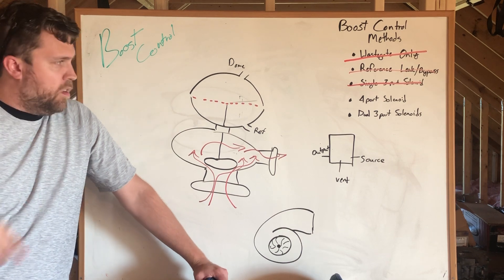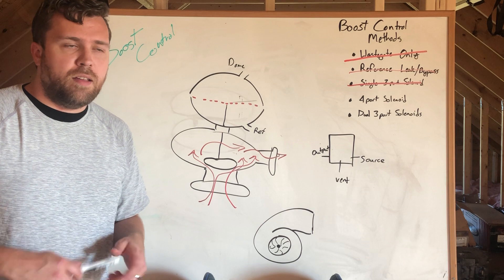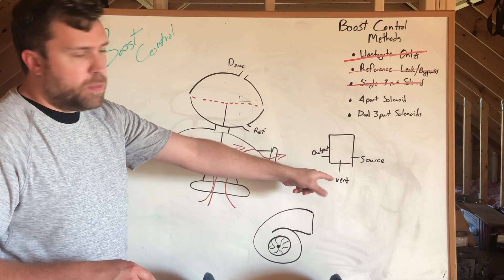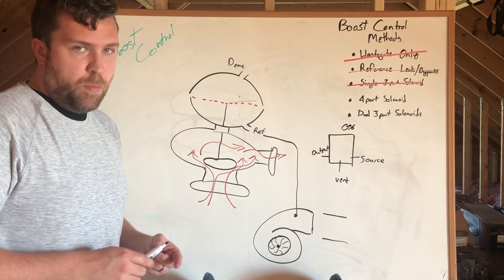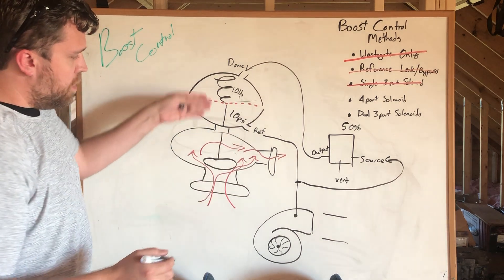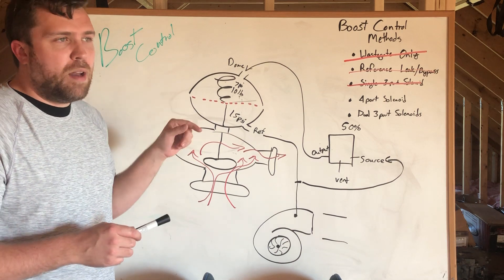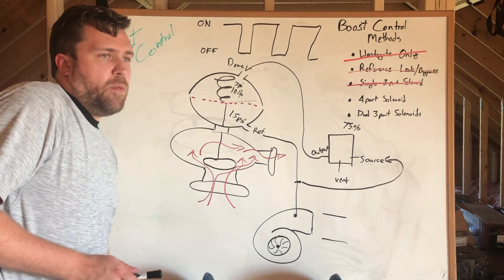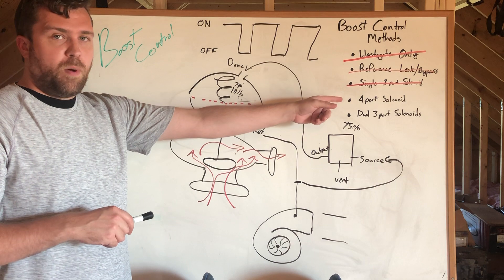Boost Control Series: Single 3 Port Solenoid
This video describes a single 3 port solenoid function to control boost!